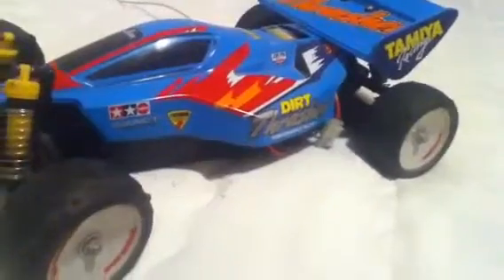My rc car3716